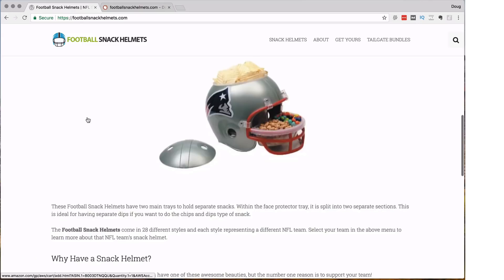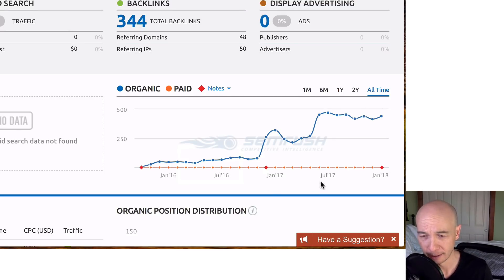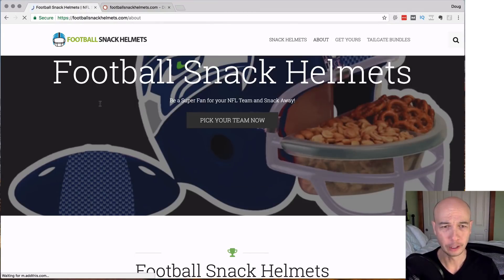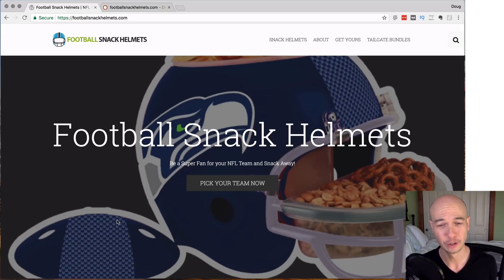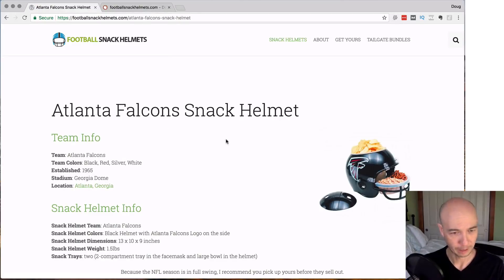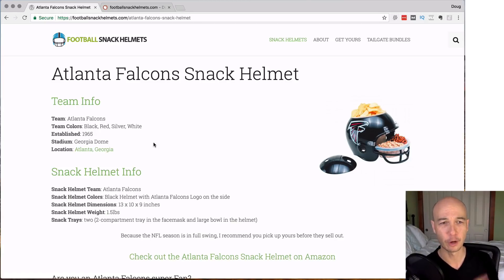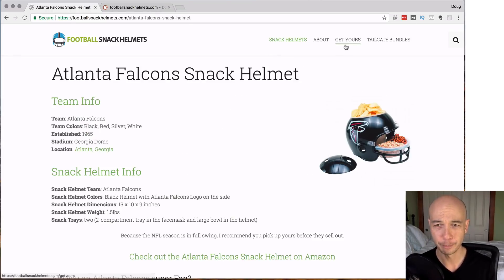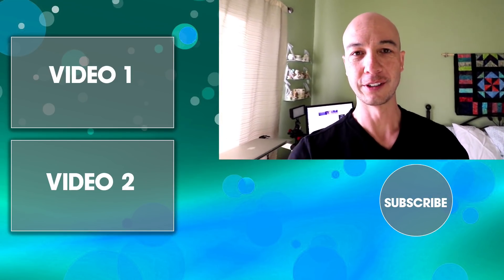AMAZON AFFILIATE EXAMPLE - Football Snack Helmet Niche Site Teardown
A lot of people like to see examples of niche sites - it helps to give some idea of what a site could look like.

Not only that, but it can be extra helpful to get some advice on what current niche sites are doing, and what mistakes they are making.

In this video I tear down a football snack helmet site, give some advice and tips on what the site is doing well and not so well on.